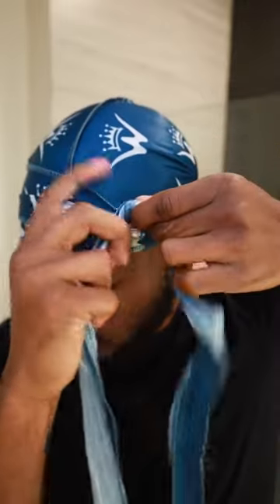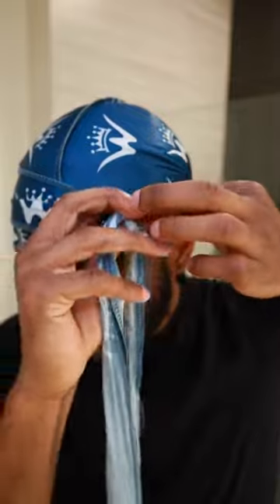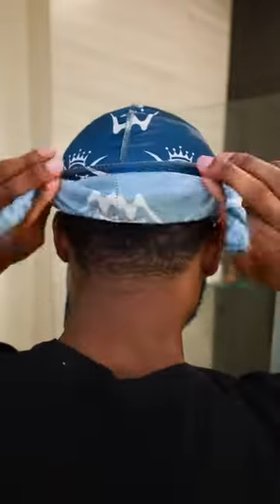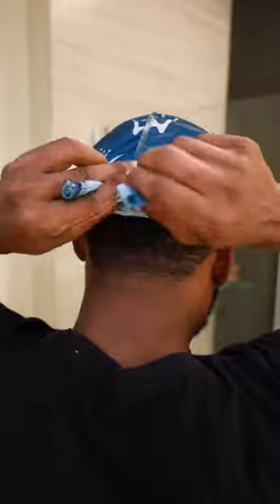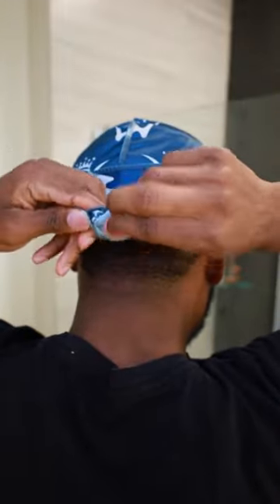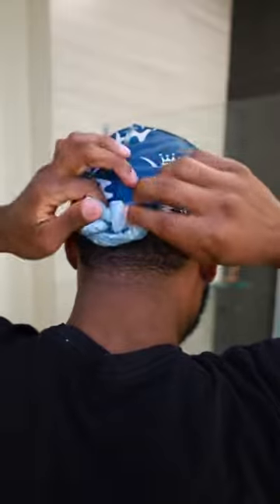Tie your durag like Ski Mask 😎